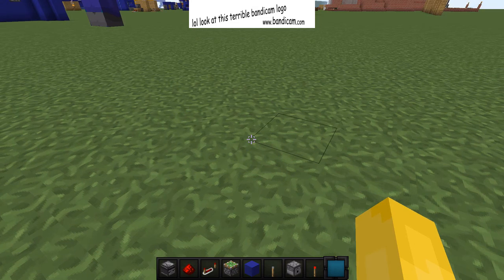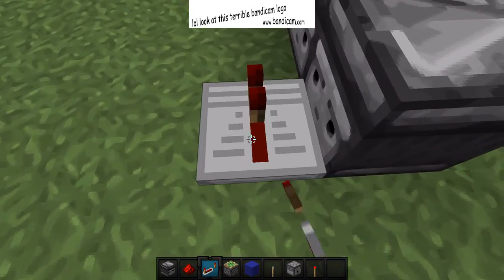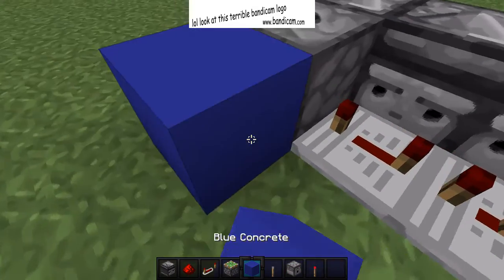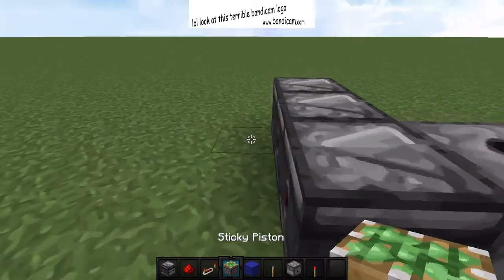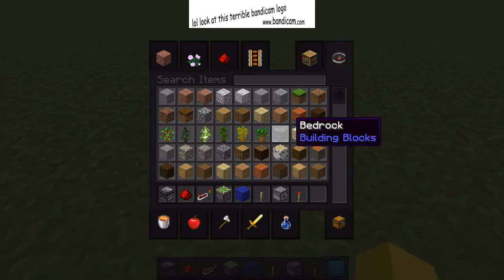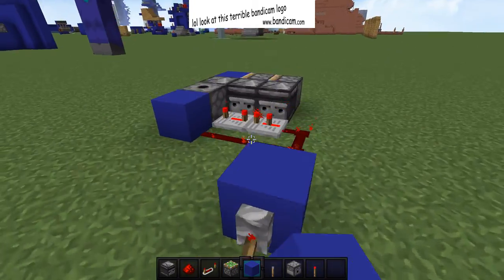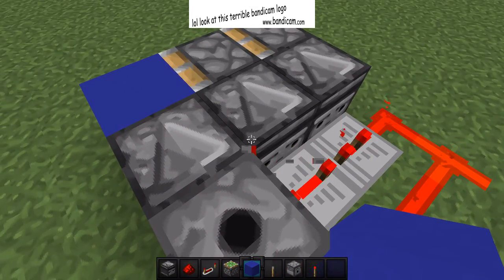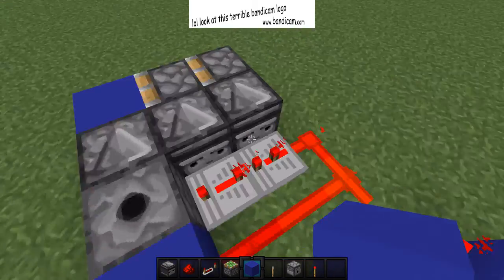how 2 tutorial: over sized double piston extender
2nd repeater doesn't have to be 4 ticks, it can be 3 ticks